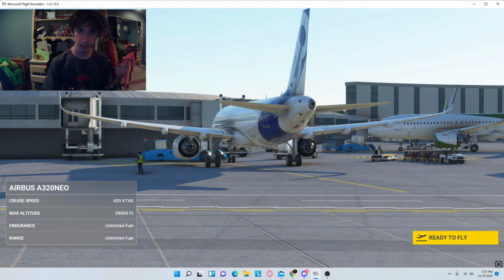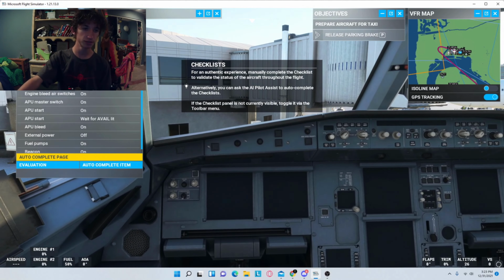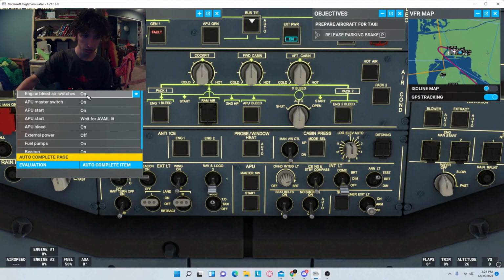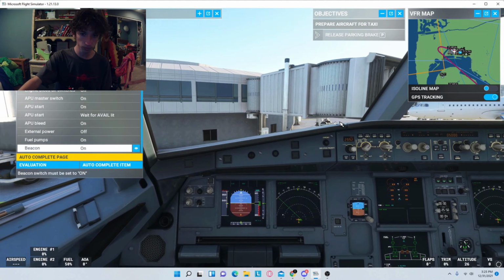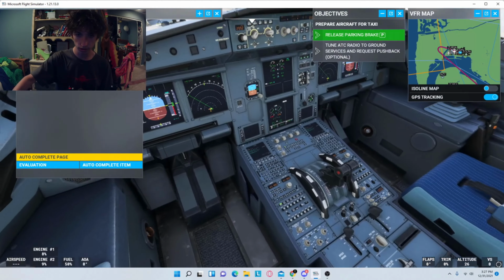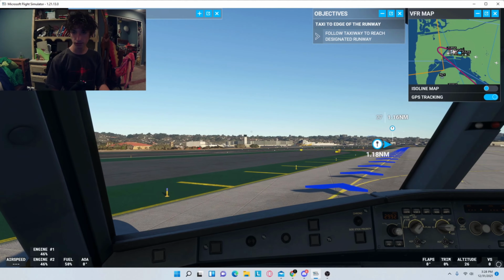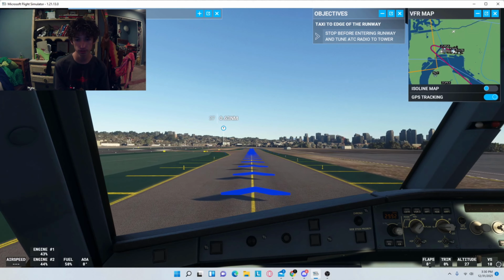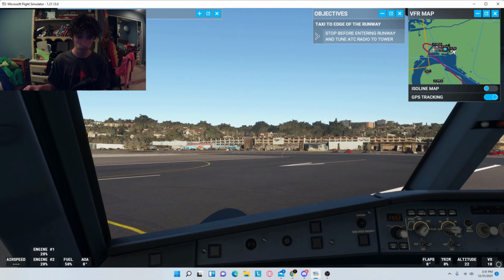Airbus A320neo: How to Start From Cold/Dark to Ready to Go in MSFS2020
Hey guys! what's up! it's me bolt on another video! Happy new years! 🥳It's almost 2022! fingers cross that 2022 is much better than 2021! This will be my last video of this year! But don't worry, I'll be back in 2022!  today we're back in MSFS2020 and I'm gonna show you how to start the Airbus A320nep from cold/dark to ready to go in microsoft flight simulator 2020! If you enjoy please don't forget to smash that like button as it always helps out the channel!